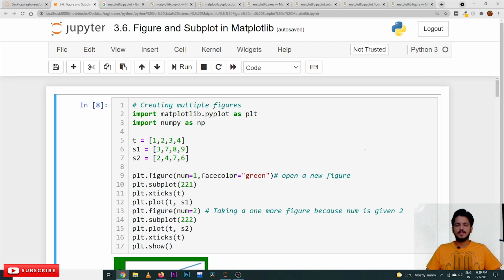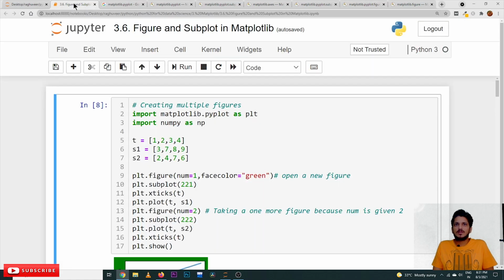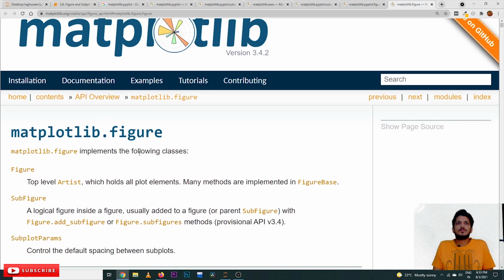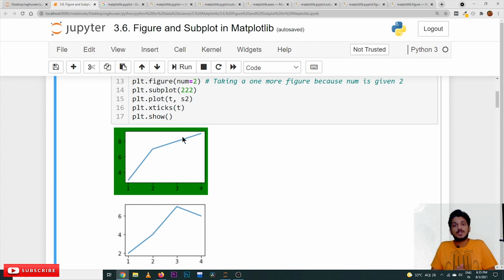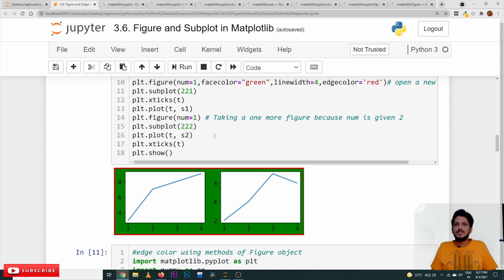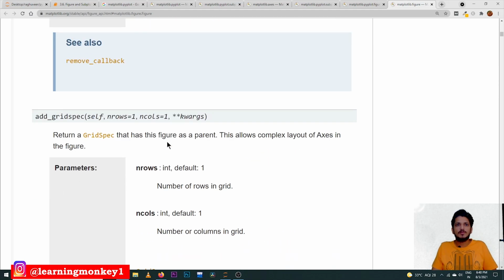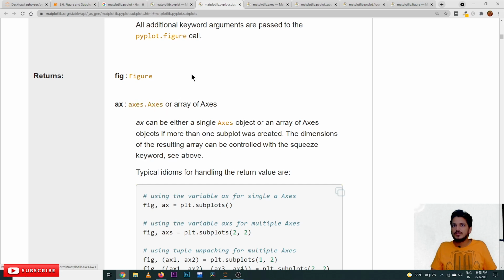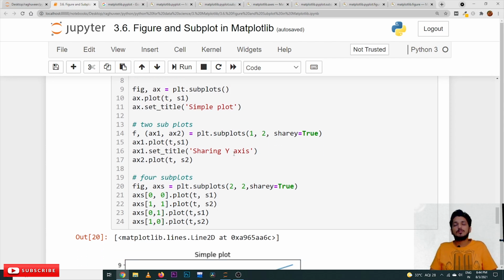Figure and Subplot in Matplotlib || Lesson 3.6 || Python for Data Science || learning Monkey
Figure and Subplot in Matplotlib
In this class, we discuss Figure and Subplot in Matplotlib.
The reader should have prior knowledge of bar and line charts. Click here.
In our previous classes, we had a basic idea about Figures.
In this class, we will go deep into the functions figure and subplot.
The function Figure is used to construct the graphs.
Whenever we create a figure object, we can place coordinate axes in the figure and plot the graphs.
We can create multiple coordinate axes in one figure. To create the axes, we use the subplot method.
The reader will get clarity about creating multiple subplots in the figure and about axes in the figure.
Figure Method Matplotlib
To understand better, we take an example program given below.

t = [1,2,3,4]
s1 = [3,7,8,9]
s2 = [2,4,7,6]

plt.figure(num=1,facecolor="green")# open a new figure
plt.subplot(221)
plt.xticks(t)
plt.plot(t, s1)
plt.figure(num=2) # Taking a one more figure because num is given 2
plt.subplot(222)
plt.plot(t, s2)
plt.xticks(t)
plt.show()

In the above program, we created a figure object using plt. figure() method.
The parameter num is used to assign a unique number to the figure.
We can use that number to represent the same figure in the future code.
If the number is not given, python will take its number.
The face color parameter is used to give a color to the figure.
In our example, we have given green face color to the figure.
We use the subplot method to create a coordinate axis in the figure.
The subplot method will return an axes object. With this axes object, we have many methods to modify the axes.
We discuss those axes methods and the value 221 used in the subplot in a minute.
Would you please check the output of the two figures created in the program?
Example of using the same figure
plt.subplot(221)
plt.xticks(t)
plt.plot(t, s1)
plt.figure(num=1) # Taking a one more figure because num is given 2
plt.subplot(222)
plt.plot(t, s2)
plt.xticks(t)
plt.show()

In the above example, we created two subplots in the same figure.
The reader should concentrate on the values given in the subplot method.
Let’s understand the values given in the subplot method.
The first subplot method is given number 221. the first 2 shows rows, and the second 2 shows columns.
The figure is divided into a 2X2 matrix. I.e., we have four divisions in the figure.
The divisions are numbered 1,2,3, and 4.
The third number shows the position in our 2X2 division.
The numbers are given row-wise. The first row is given numbers 1 and 2.
The second row is given numbers 3 and 4.
Line Width and Edge color in the figure
The change in line width and edge color is given in the program below.
The parameter line width is changed to 4. By default line width of the figure is zero.
Suppose we apply edge color without changing the line width. The color is not visible because the line width is zero.
Change Edge Colour Using Methods of Figure Object
We can change the options of the figure using the methods of the Figure object.
This understanding of the figure and subplot is very important.
We intend to provide the understanding, not to explain to you the methods.
Explaining all methods is not possible. The reader should have the understanding to check the methods according to the requirement.
The set_edgecolor method is used to set the color.
Example showing four subplots in the figure
Creating Multiple Subplots Using Subplots Method.
We can use the subplots method to create multiple subplots.
The example of creating one, two, and four subplots are shown below.
ax.plot(t, s1)
ax.set_title('Simple plot')

# two sub plots
f, (ax1, ax2) = plt.subplots(1, 2, sharey=True)
ax1.plot(t,s1)
ax1.set_title('Sharing Y axis')
ax2.plot(t, s2)

plt. Subplots () are used to create a figure and a subplot.
The method subplots will return a figure object and an axes object.
We use the variable fig and ax variables to take reference of the figure and axes objects.
Once we got the figure and axes objects. We can use the methods to modify figures and axes.
Simple examples are shown above.
plt. Subplots (1, 2, sharey=True) create a figure object and two axes objects.
Fig, ax1, ax2 variables are used to take the references of the objects.
The value 1 shows one row. And the value 2 takes two columns.
Sharey=true parameter is used to share the y axis for both the plots.
Similarly, we can create four axes using the option 2 and 2 in the subplots method.
The method will return the figure and four axes objects. It will return an array of objects.
The objects can be accessed using the two-dimensional array representation shown above.